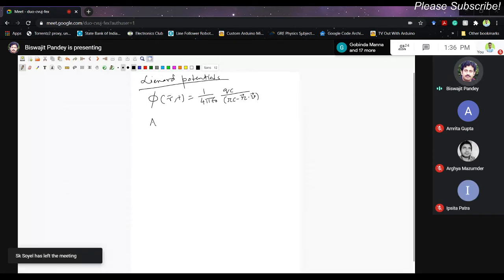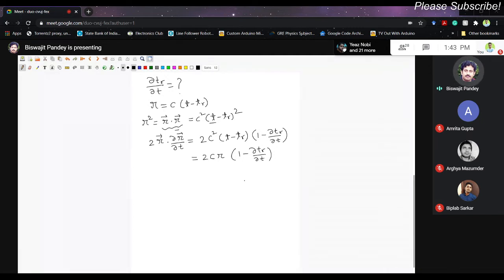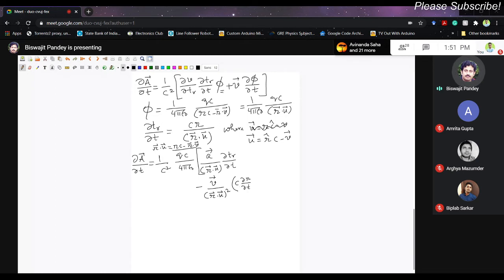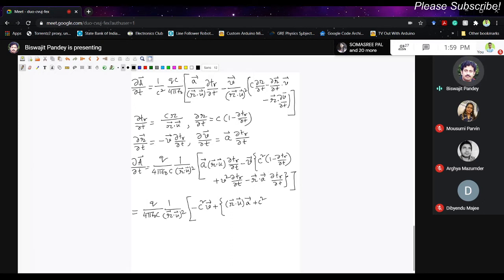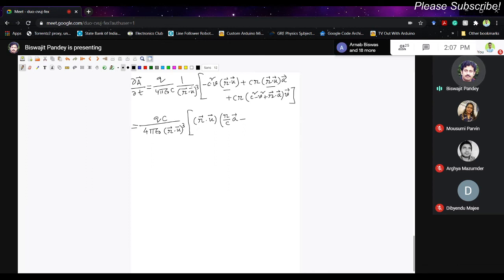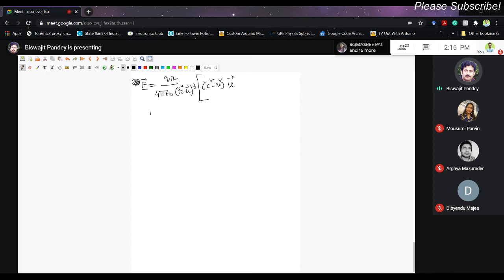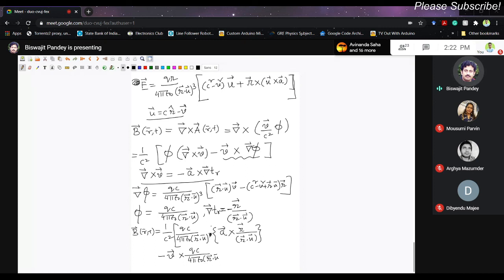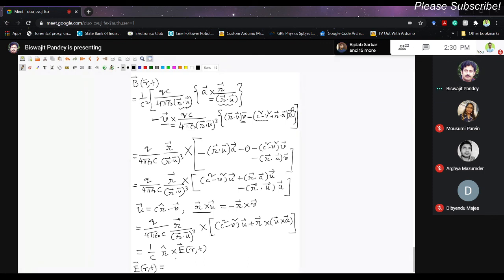Lecture Series 29_Classical ED & Plasma Physics_B.Pandey_VBU